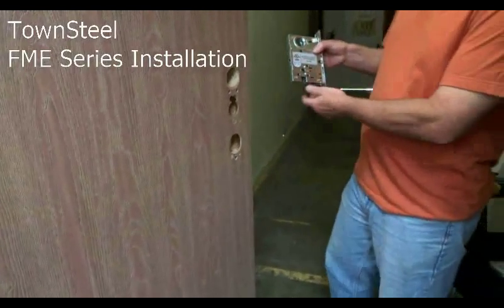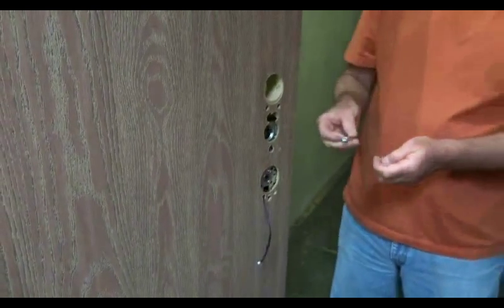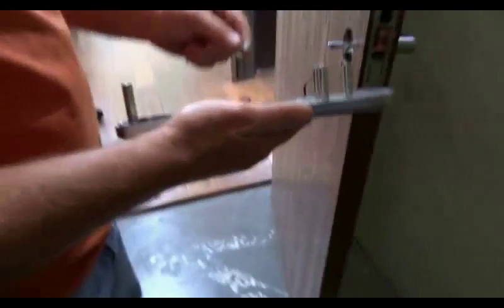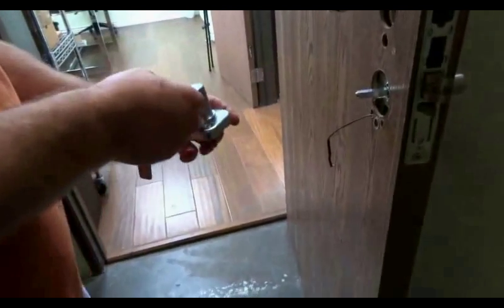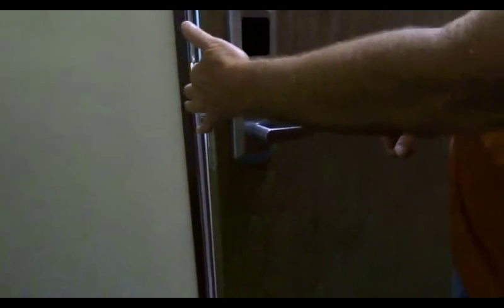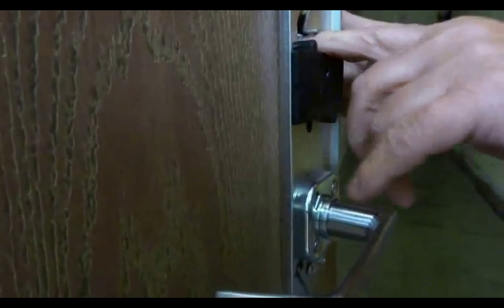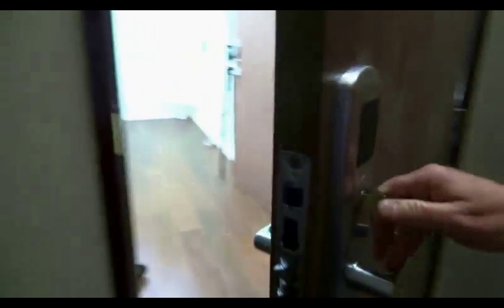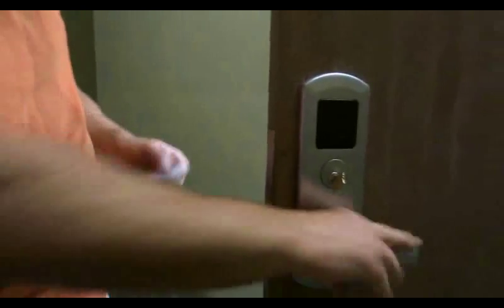FME Install 6 19 15 a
Installing the Townsteel FME RFID electronic mortise lock